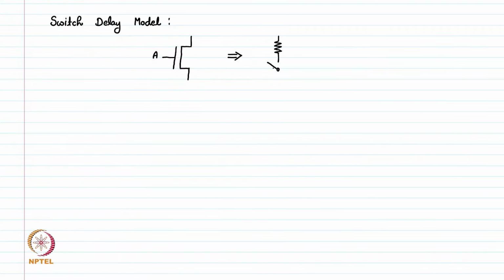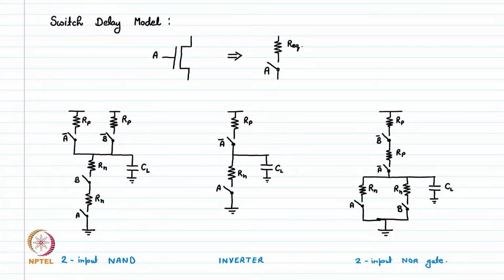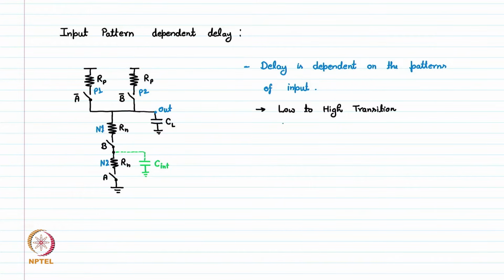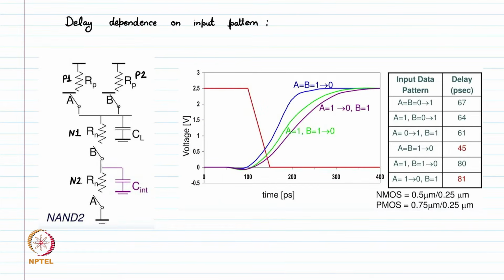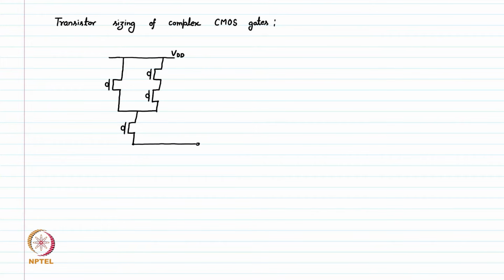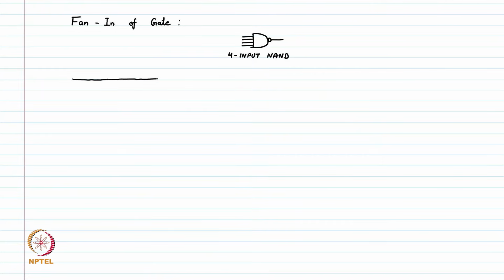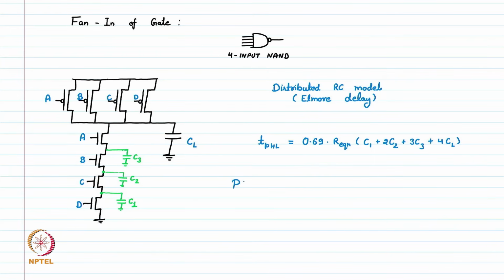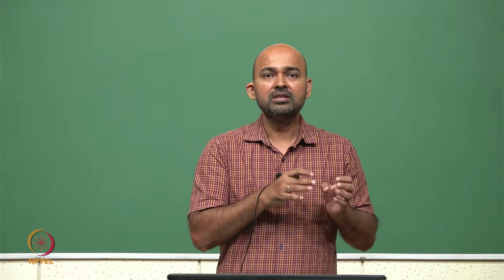LECTURE 15 : Combinational circuit design : Part 2